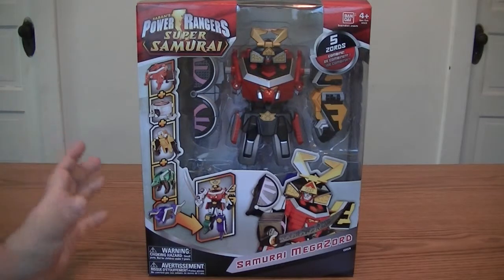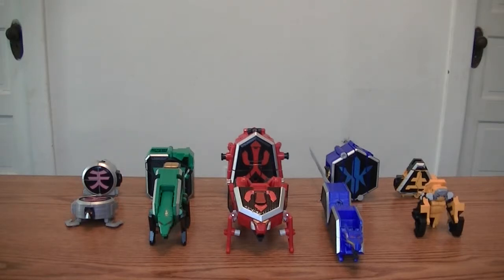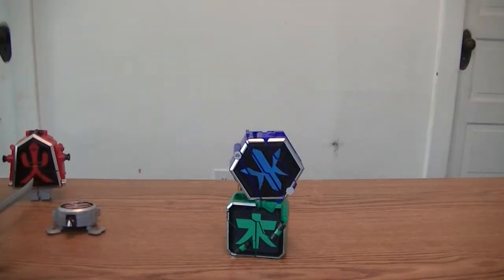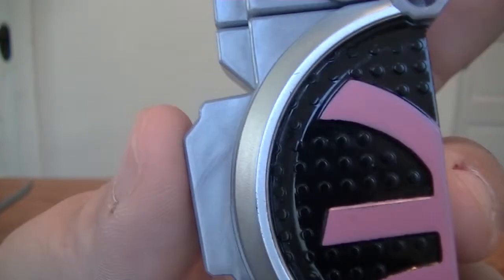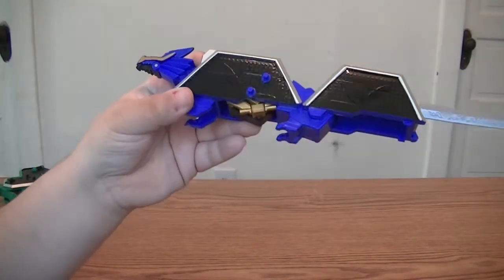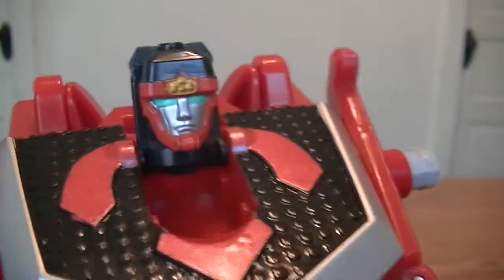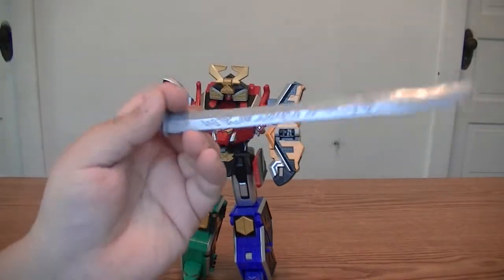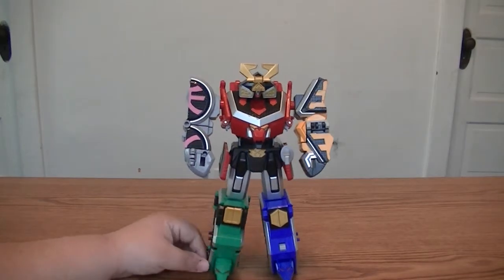Toy Review: Power Rangers Super Samurai - Samurai Megazord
This is my Toy Review for the Power Rangers Super Samurai Samurai Megazord.